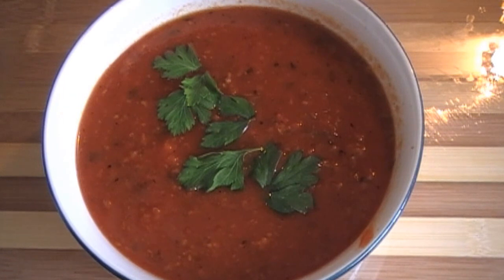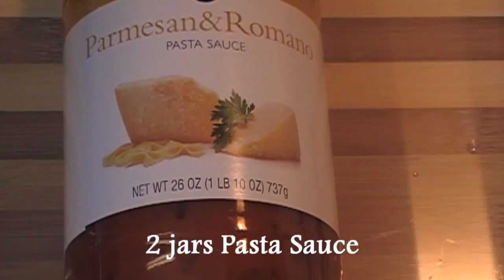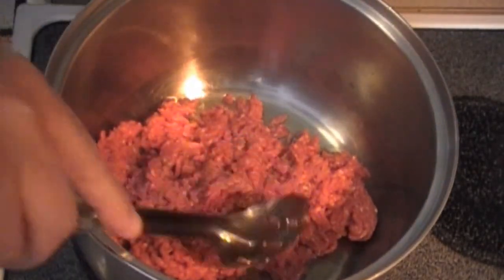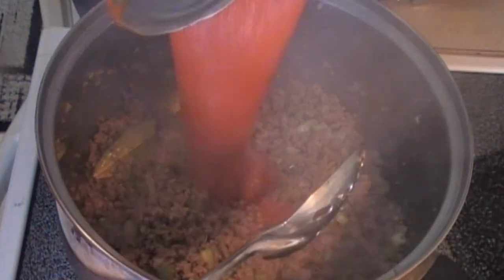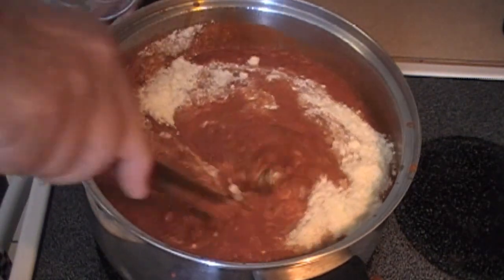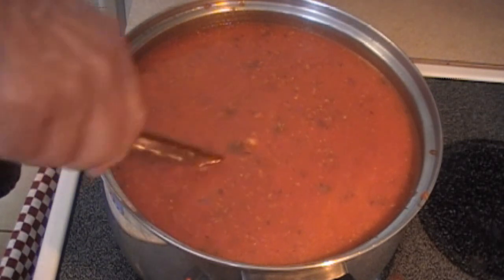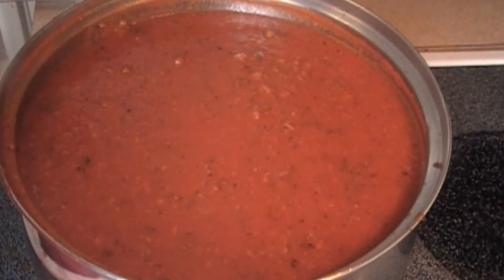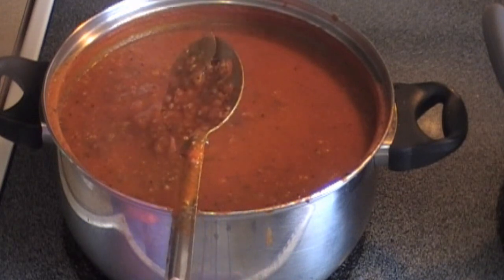Marinara with Beef Sauce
This wonderful sauce is made with ground beef, onion, garlic,peppers, celery, spices, crushed tomatoes, tomato puree and prepared pasta sauce.   It can be served with spaghetti or any baked pasta dish.   Because of its versatility, you can serve this with any dish that requires a tomato based sauce with meat.  ENJOY!!